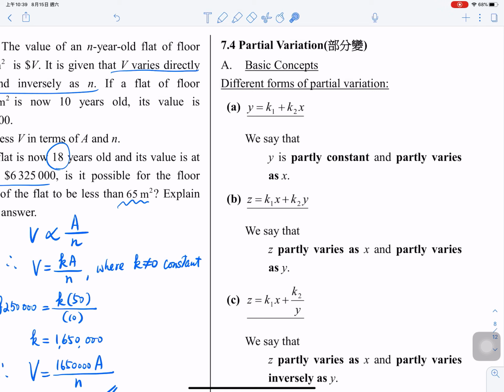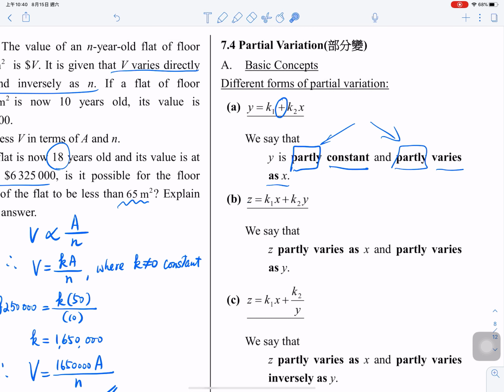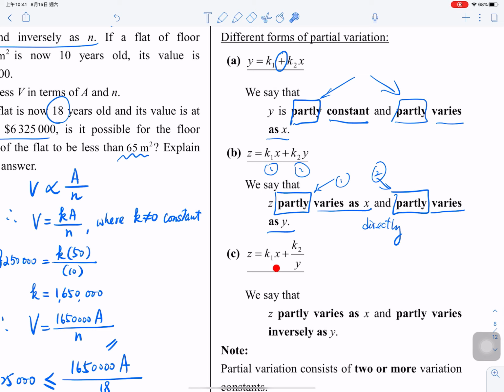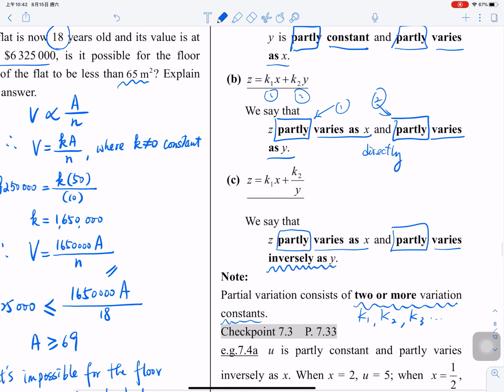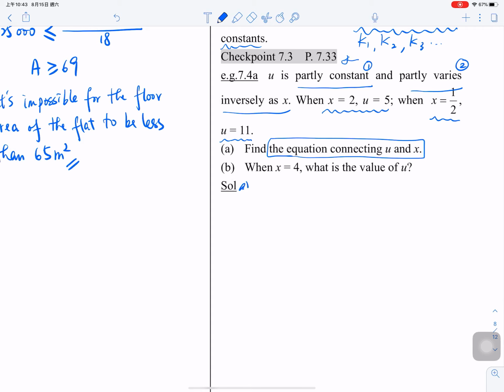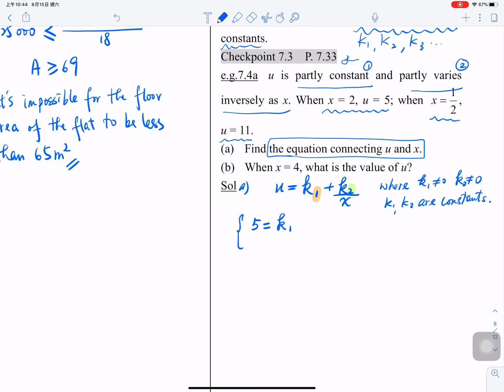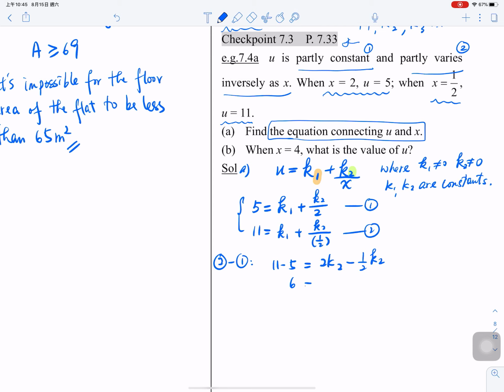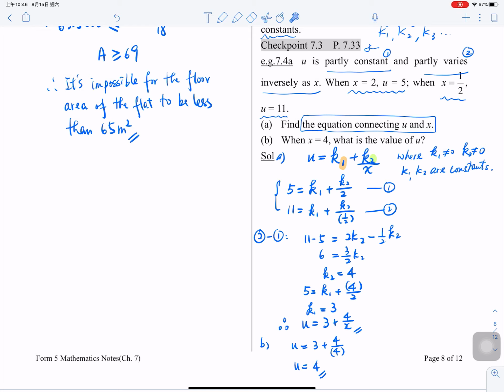7.4 Partial Variation (7.4a)